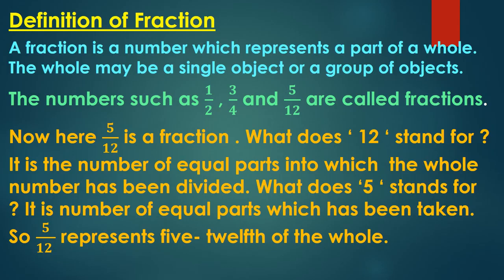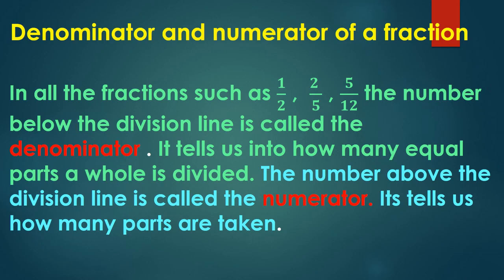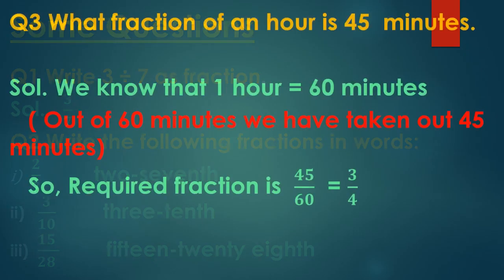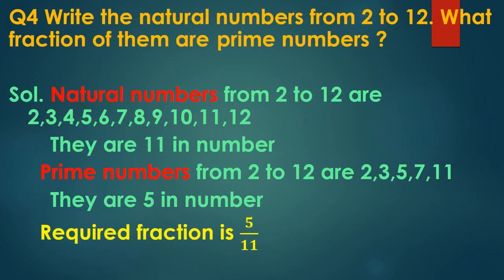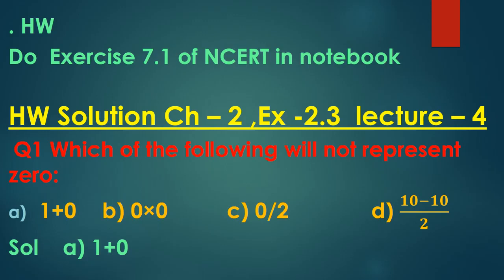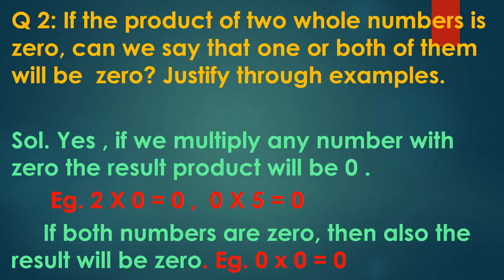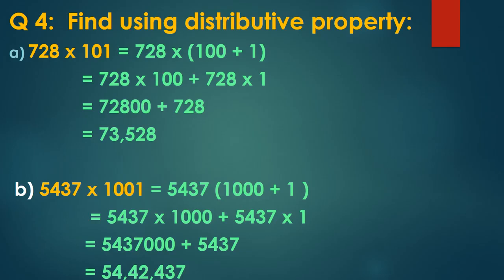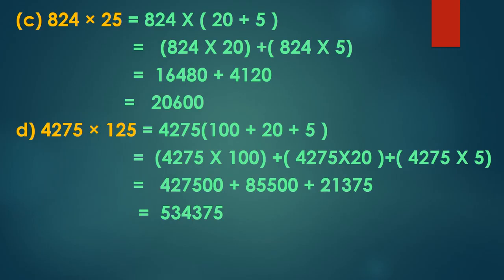Class 6th Maths chapter 7 lecture 1